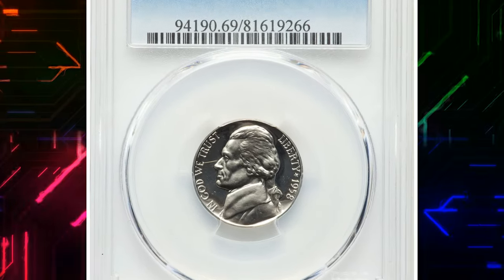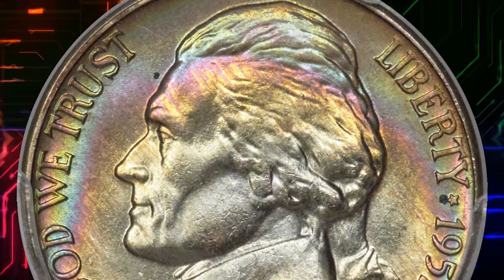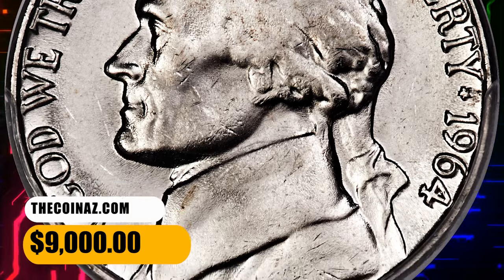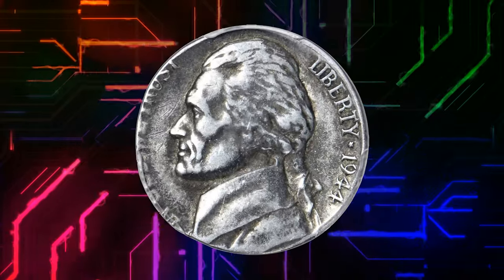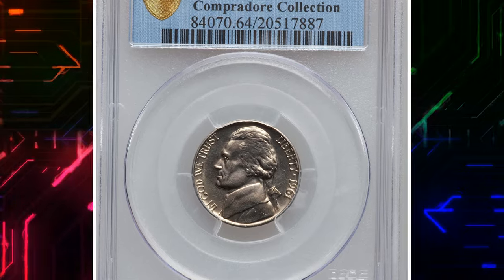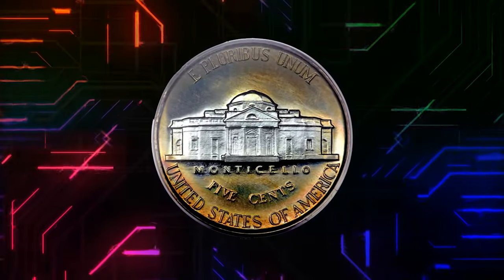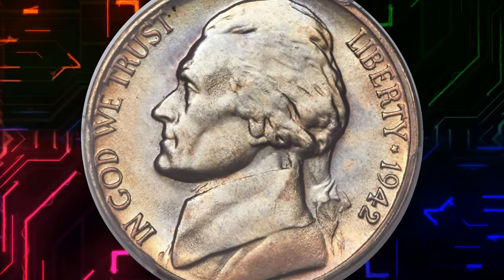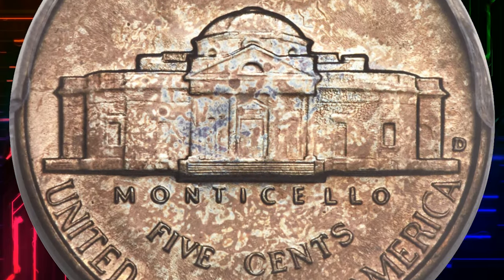8 Ultra Rare Nickels Worth Big Money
Discover the unbelievable value of ultra rare nickel coins in this video. Learn about these valuable collectibles and how you can add them to your collection!